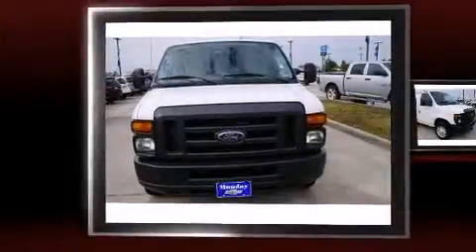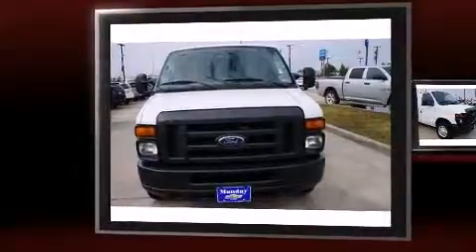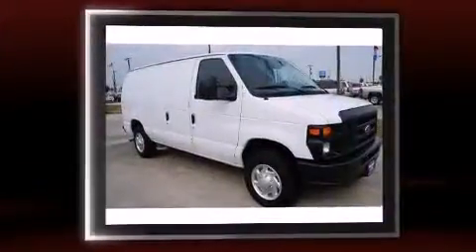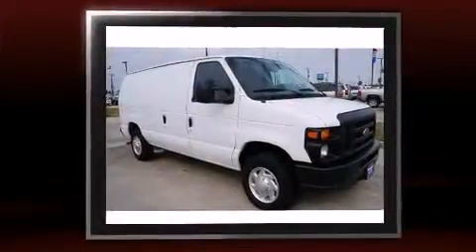2014 Ford E-150 in Houston, TX 77090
Munday Chevrolet
17800 North Fwy

Step into the 2014 Ford E-150. With less than 10,000 miles on the odometer, this vehicle stands out from the competition! It features an automatic transmission, rear-wheel drive, and a powerful 8 cylinder engine. Ford prioritized practicality, efficiency, and style by including: a tachometer, variably intermittent wipers, front bucket seats, air conditioning, tilt steering wheel, and more. Storage solutions are integrated throughout the interior, demonstrating thoughtful attention to detail. Safety equipment has been integrated throughout, including: dual front impact airbags, traction control, and 4 wheel disc brakes with ABS. For added security, dynamic Stability Control supplements the drivetrain. It also arrives with a Carfax history report, indicating just one previous owner. We pride ourselves on providing excellent customer service. Stop by our dealership or give us a call for more information.